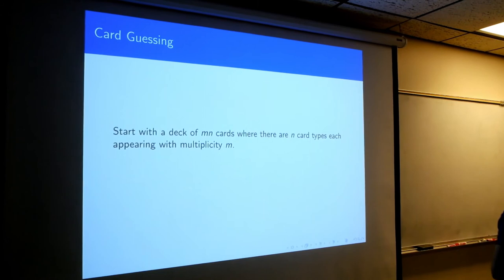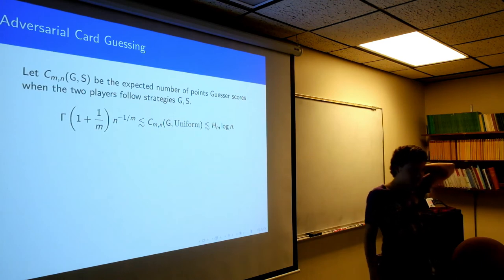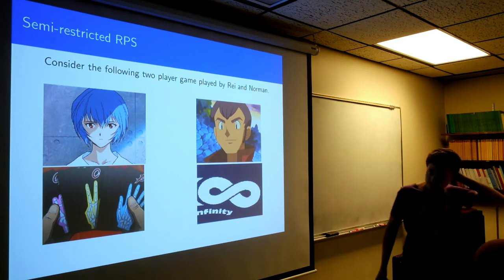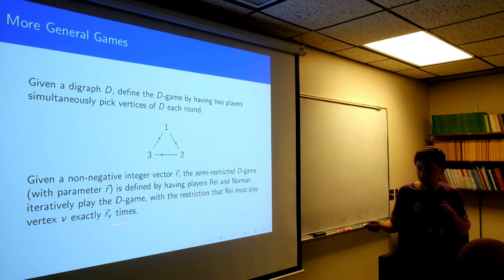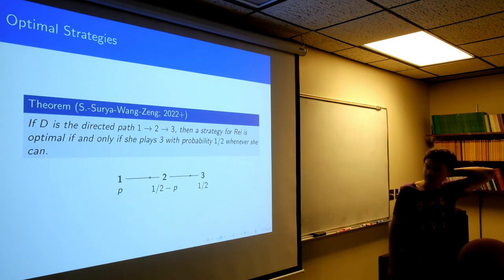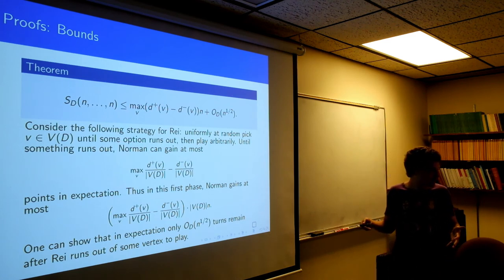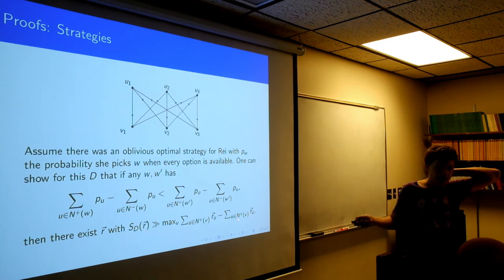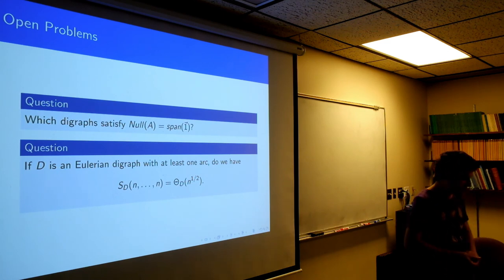2022-05-10 Sam Spiro - Semi-restricted Rock, Paper, Scissors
Title: Semi-restricted Rock, Paper, Scissors

Abstract:
Consider the following variant of Rock, Paper, Scissors (RPS) played by two players Rei and Norman.  The game consists of $3n$ rounds of RPS, with the twist being that Rei (the restricted player) must use each of Rock, Paper, and Scissors exactly $n$ times during the $3n$ rounds, while Norman is allowed to play normally without any restrictions. We show that a certain greedy strategy is the unique optimal strategy for Rei in this game, and that Norman's expected score is $\Theta(\sqrt{n})$.  We also prove several general theorems about semi-restricted games arising from digraphs.  This is joint work with Erlang Surya, Yuanfan Wang, Ji Zeng.